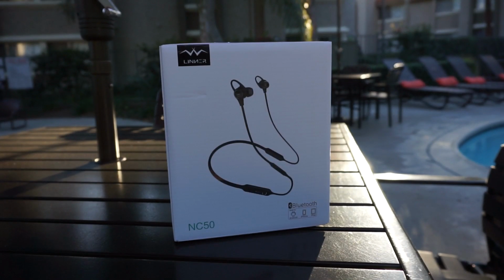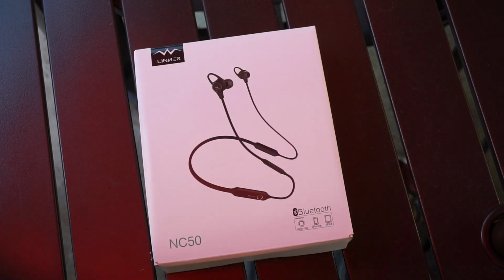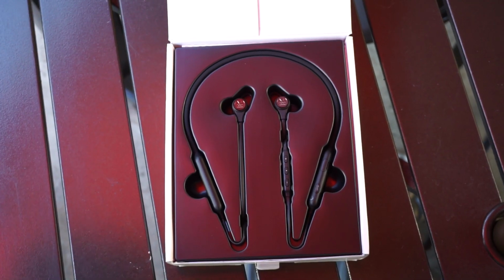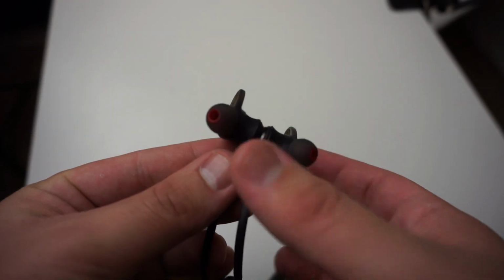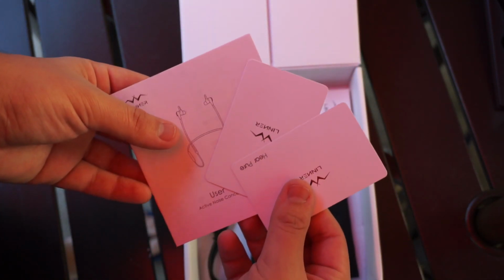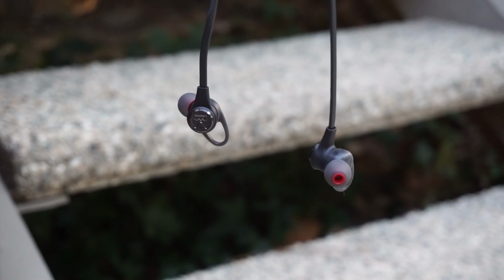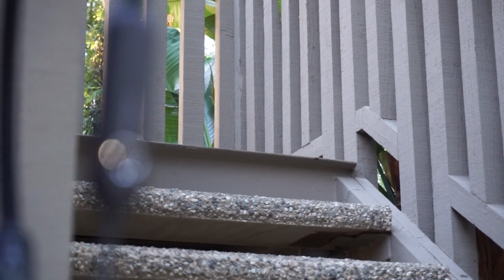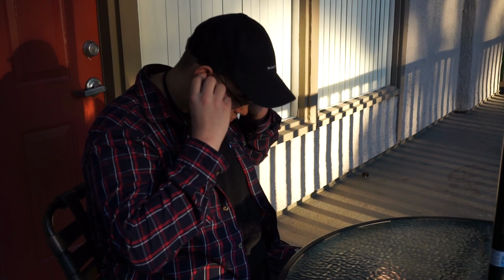Best Active Noise Cancelling Headphones Under $70